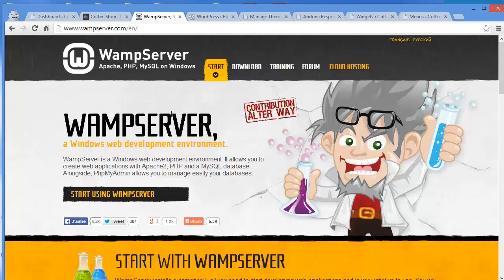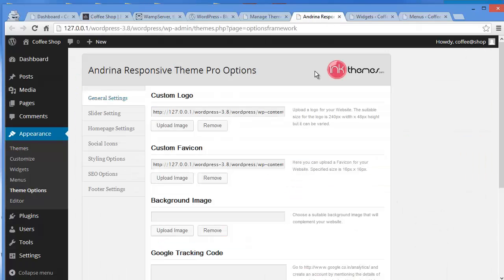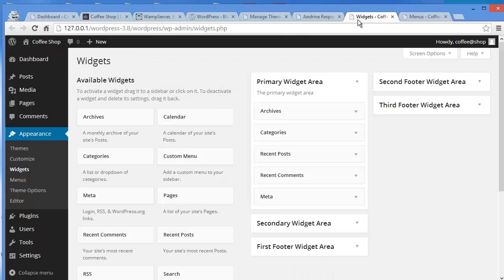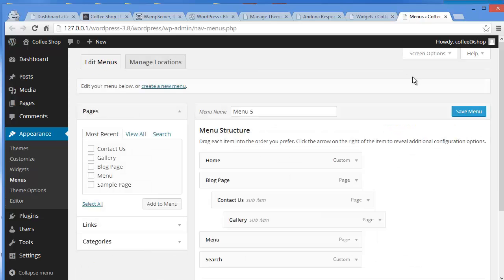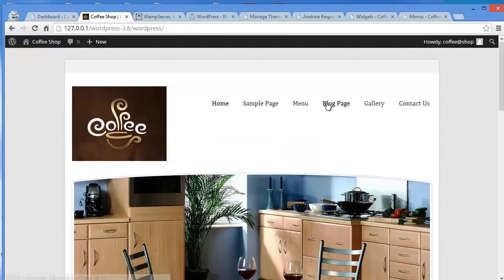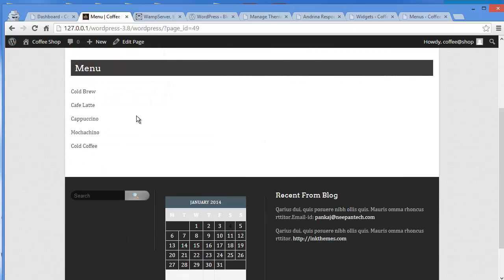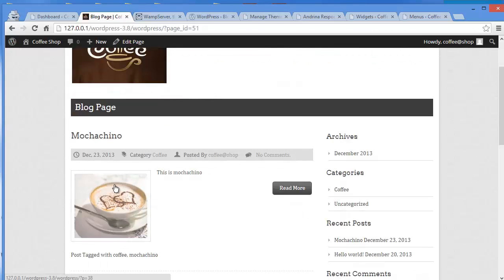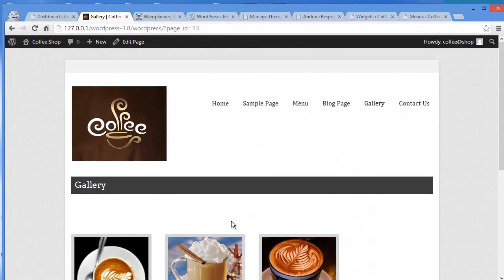Finalizing WordPress Site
Check out our WordPress themes gallery for many designs and build your

This video will conlcude with the website we created in this series of tutorials.

At the end you will actually come to know how you can create a website of your own so easily. Its no rocket science! Follow each step carefully and create a website.
Thank You! Enjoy creating Websites